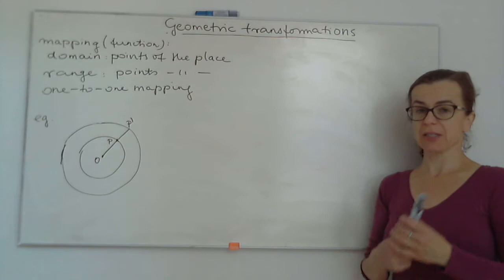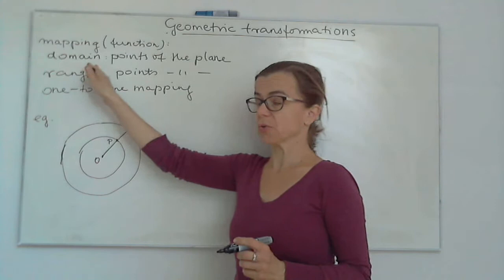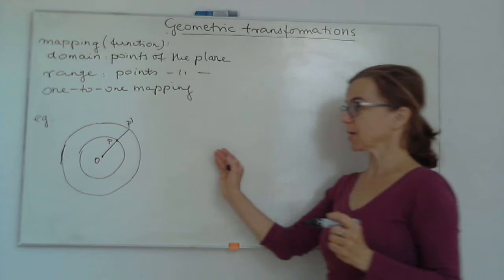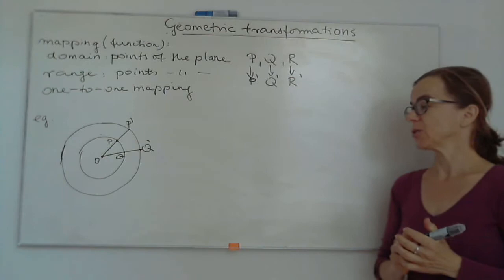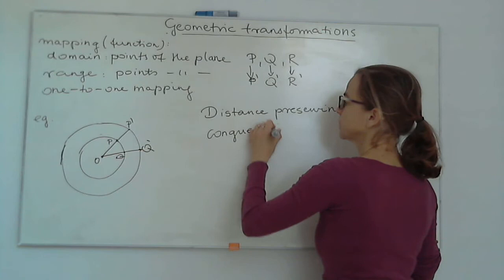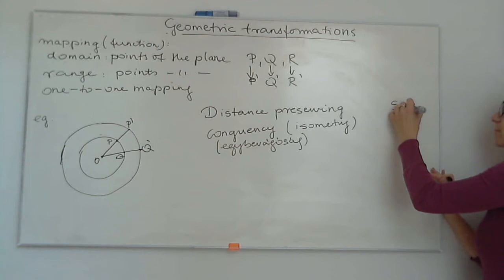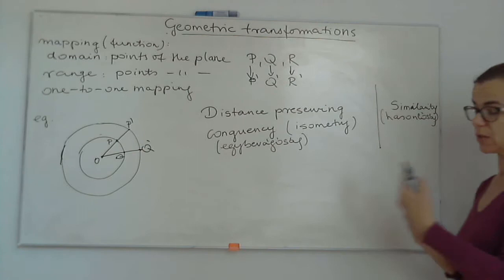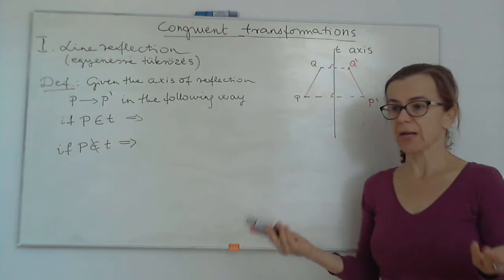Congruent transformations 1: line reflection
Definition and properties of line reflection